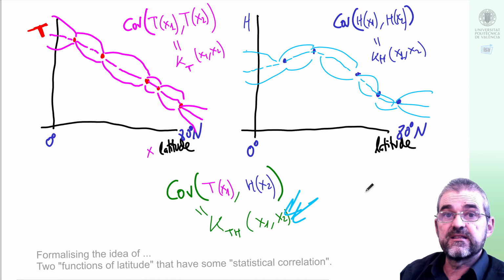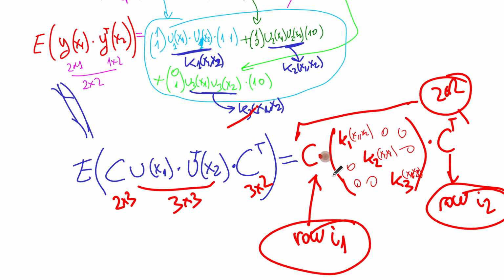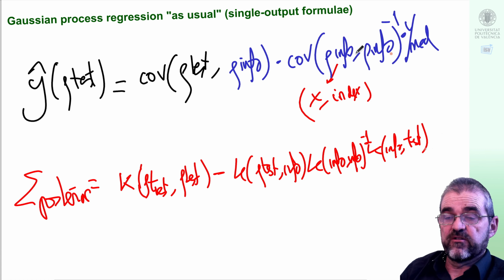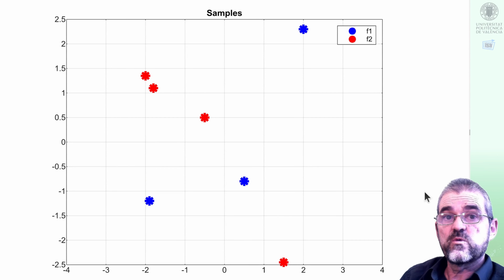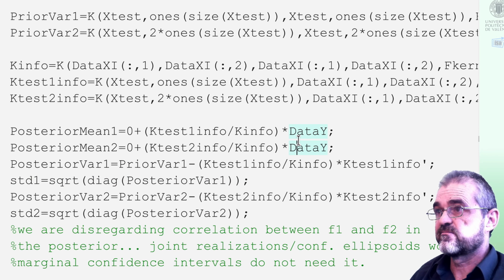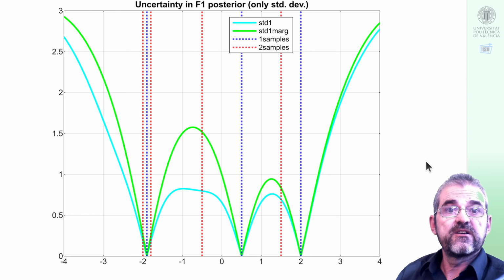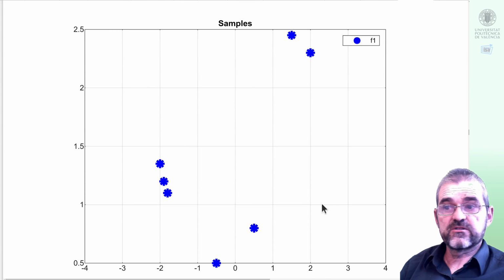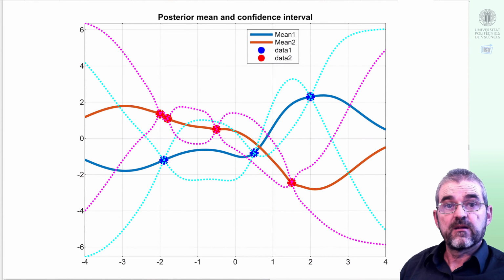(4/5) Multi-output Gaussian Processes: joint prediction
This video discusses prediction (Gaussian Process regression) in multi-output stochastic Gaussian processes, see video for motivation and introduction.

Actually, with the representation as a random process of a single output with an input domain expanded to $f(x,i)$ with $i$ being a categorical `index' or `label' variable, prediction in an abstract sense is identical to the usual GP prediction, so there is nothing new under the hood from a theoretical point of view.
Therefore, this video simply has a didactic objective: to understand how, by measuring one variable, another can be better estimated in close abscissa, complementing the case study of the videos

If the `latent' factors $u$ in the statistical model had a physical meaning, so its estimation seemed of interest in any particular application, that estimation is carried out in video , which will close the case study.